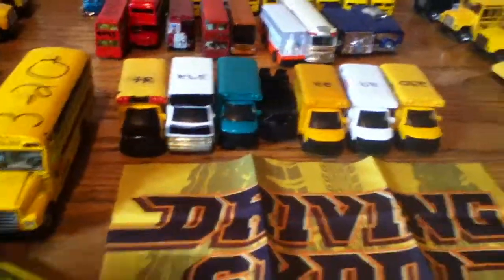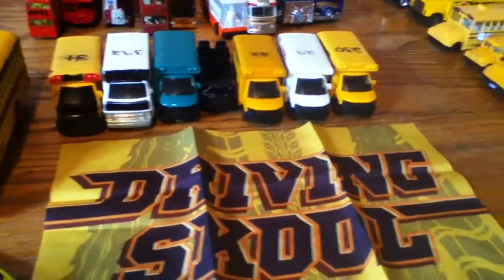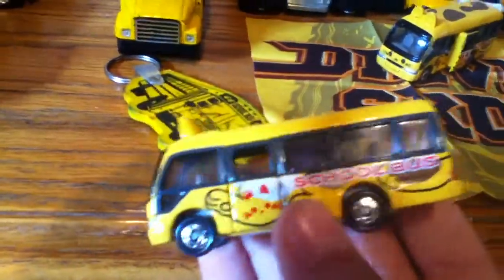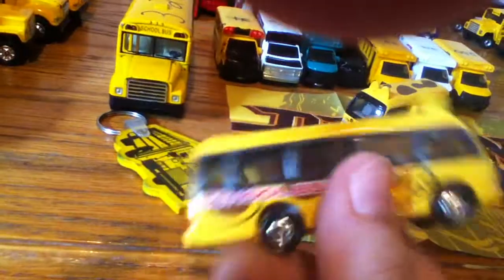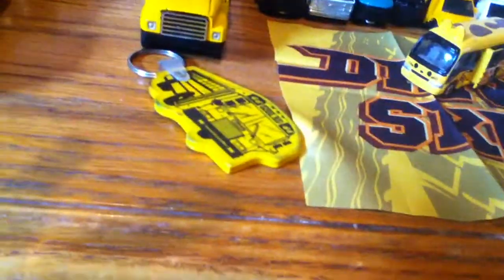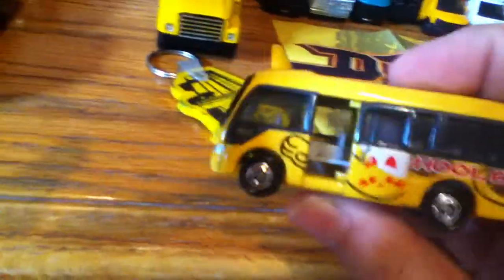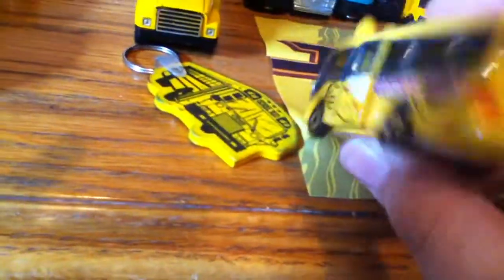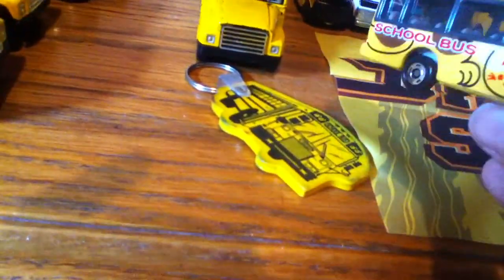tomica school buses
these are the newest buses i have - 01 and 02 both are toyota coasters and are made by tomica.  ;)